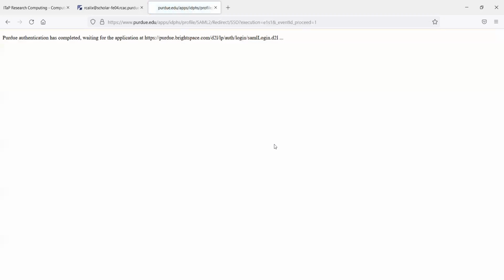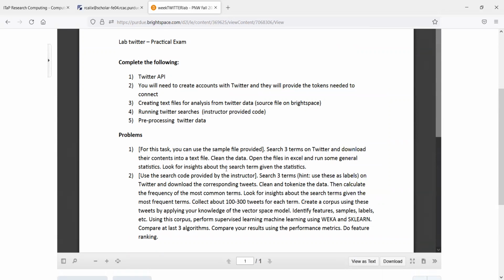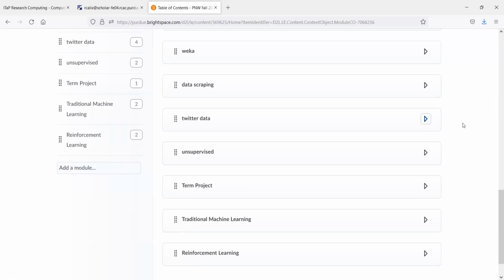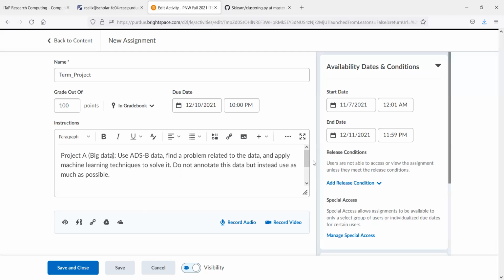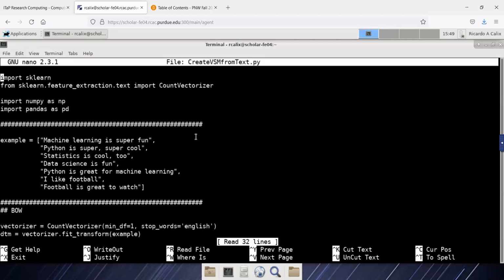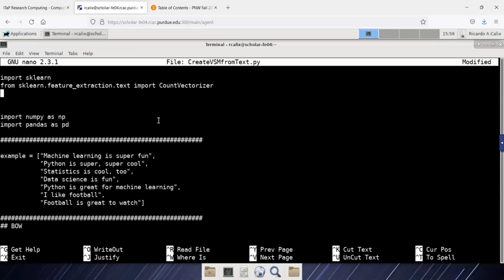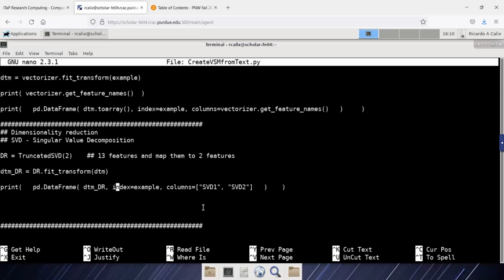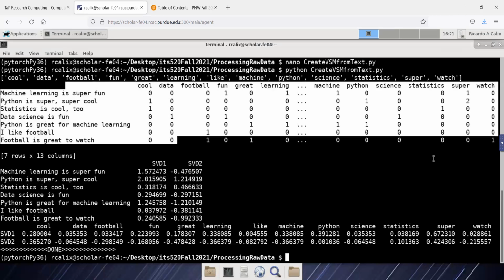Project, VSM, BOW, and SVD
ITS 520 (Fall 2021) - Project, VSM, BOW, and SVD